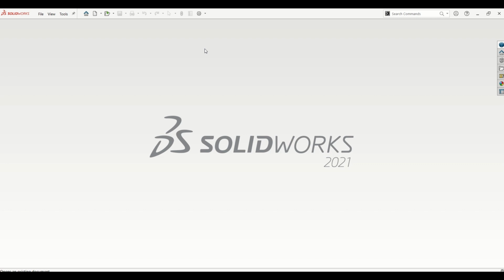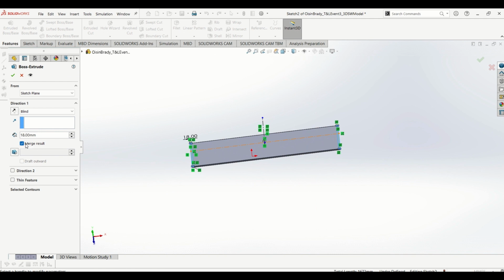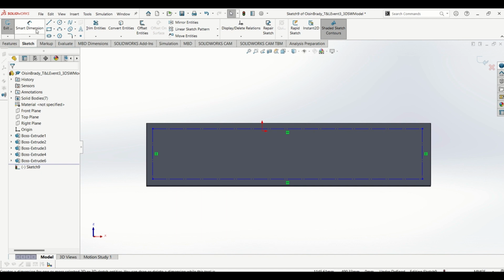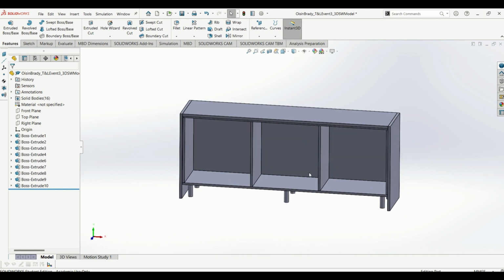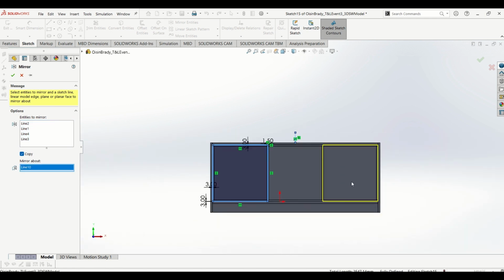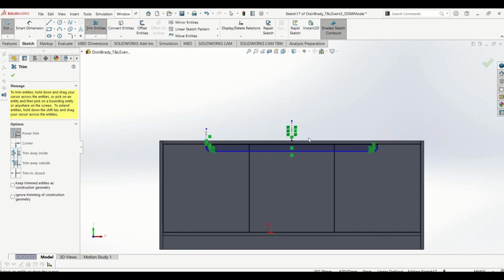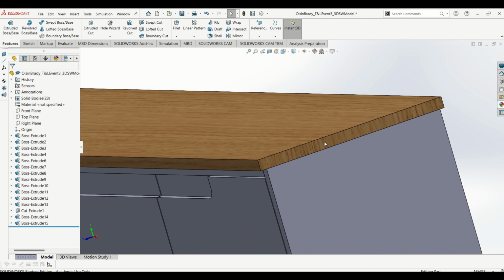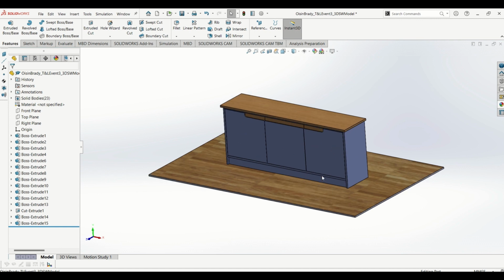T&L Event 3 - 3D SolidWorks Cabinetry Model Demo (Recording)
Please use this recording to further your understanding of new knowledge outside of the tutorial time.